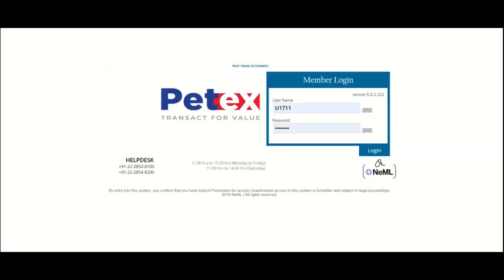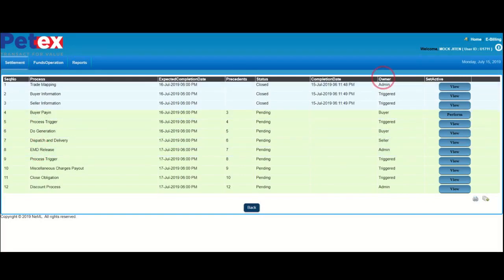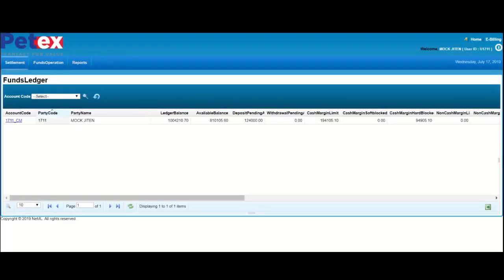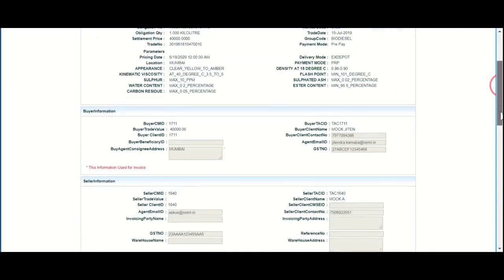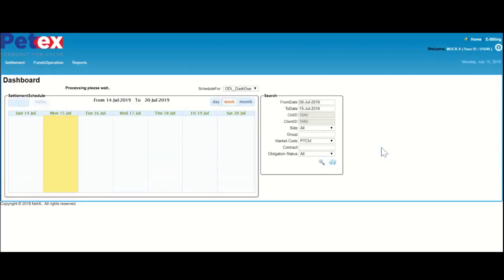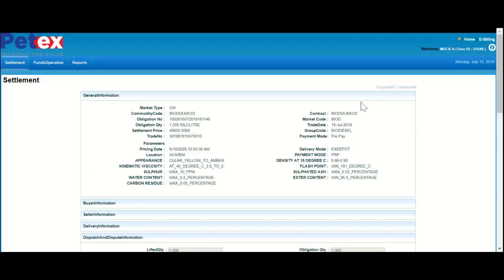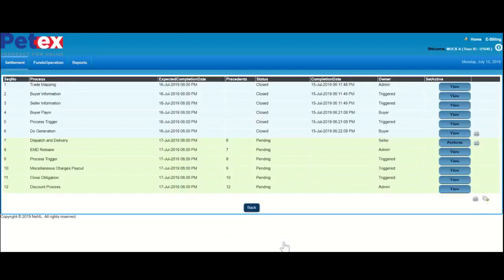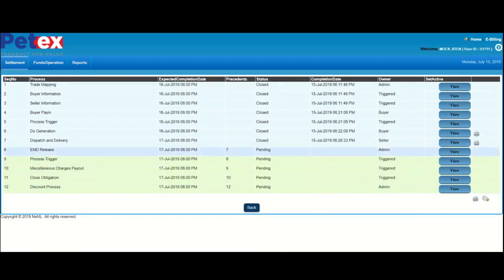Post Trade Process On PetEx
Learn how to complete the post trade process (clearing & settlement) on PetEx.